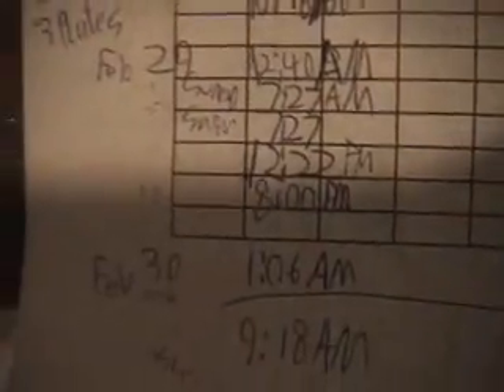Utilization of Raidiant Energy 1901 Nikola Tesla,My test 5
feb28-mar3 results normal 0-3.205 volts
feb28-mar3 results reverse 0-3.33 volts

This is the second full test I did with the Tesla utilization of radiant energy collector. It shows a five day test from Februaray 28 to March 3. This test was to see if a third plate showed an increase in voltage gain over a 4 day period(thats my testing range for quick yet useful results).There was a few problems that I describe, one was that the grounding rod was not connected to the earth very well so the capacitor was losing charge instead of gaining it,(this screwed up the time to charge results thats why I have a five day test instead of four), but I hit the grounding rod in farther and the capacitors started charging again. The end results showed that the new results are greater than the old results showing a success!  I have to admit that the charge was only .3 volts greater. So the first test was about 6.2v final if adding the normal voltage and the reverse. On the second test the results were 6.5v showing that there was an increase. I really wish the grounding rod was in the ground better because it did not really show true results, but in the end there was an increase. I hope this helps,
*EITHER WAY THERE IS ENERGY BEING SIPHONED FROM THE ENERGY HITTING THE EARTH IN COSMIC RAYS/PARTICLES. THAT IS THE POINT OF THIS EXPERIMENT. THE MAIN PURPOSE IS TO HELP OTHERS BUILD IT SO WE CAN ALL "TAP SOME OF THAT" ENERGY LOL.